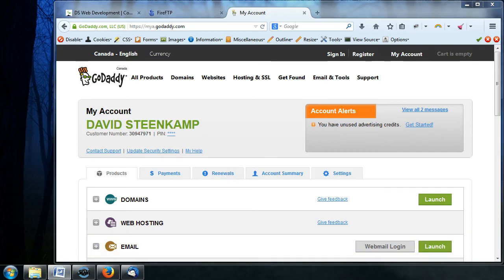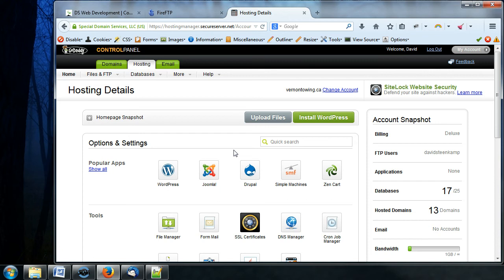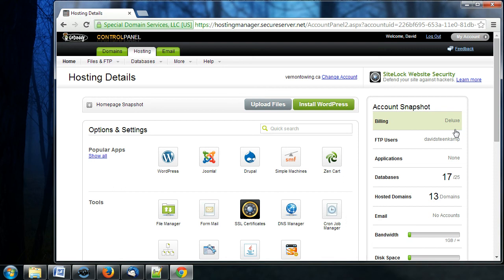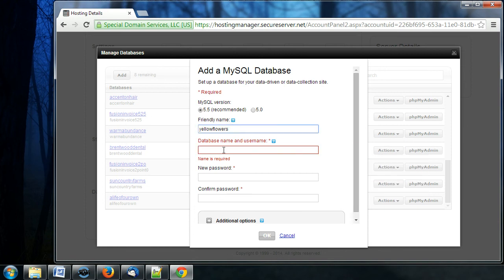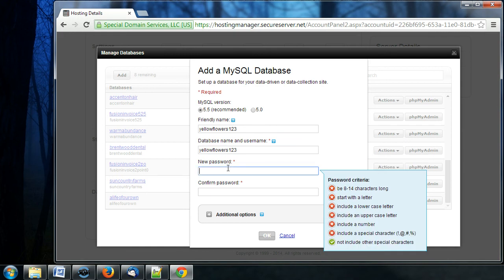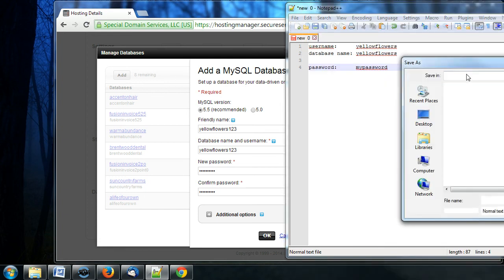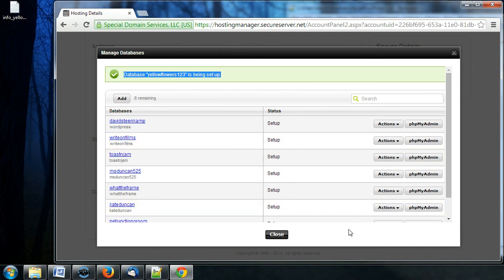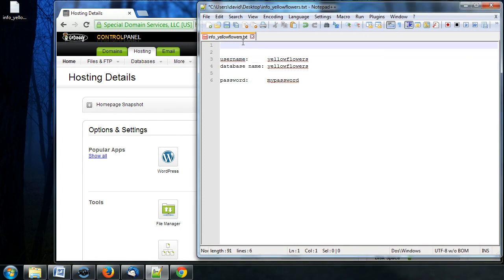Complete WordPress Video Tutorial - 07 - Setting Up MySQL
In this video I describe how to set up MySQL in a GoDaddy environment.  This process may vary from host to host, but overall they're all fairly similar.